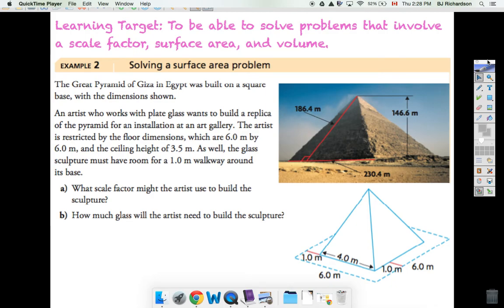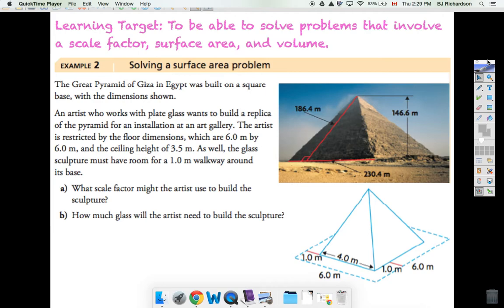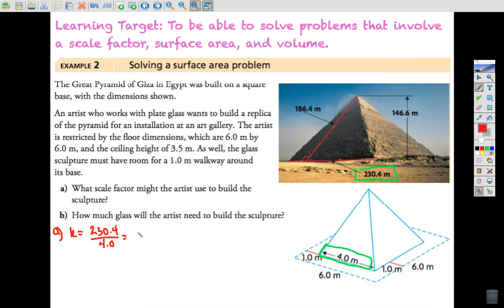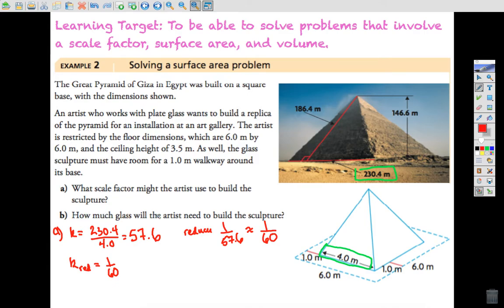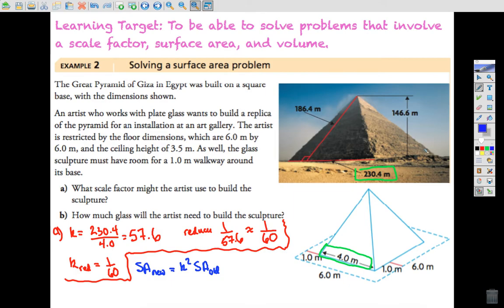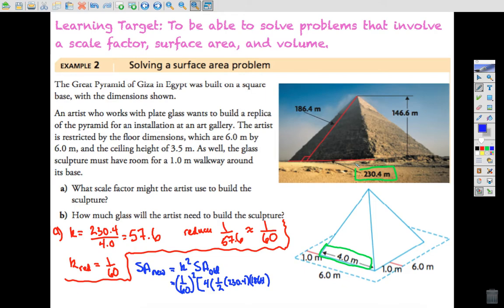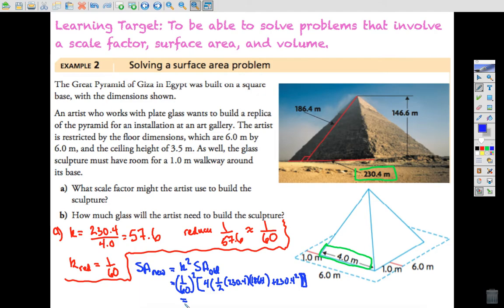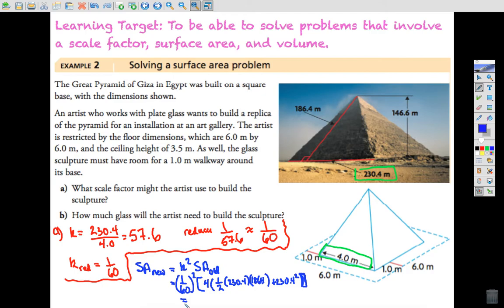Foundations of Mathematics 11 Chapter 8 6 Example 2